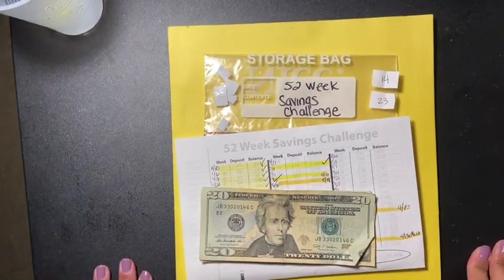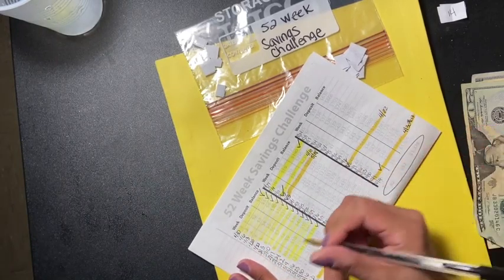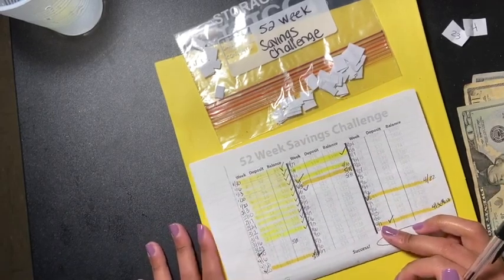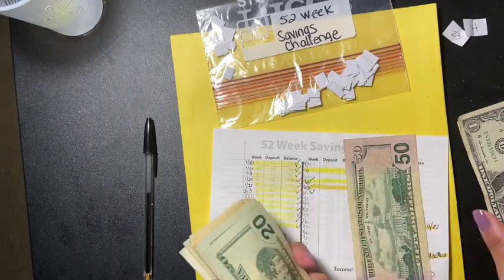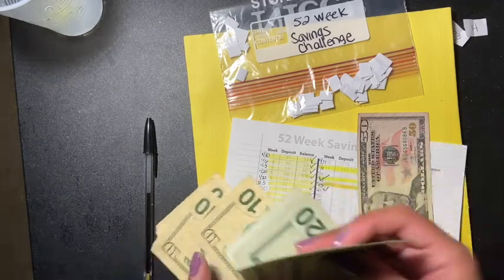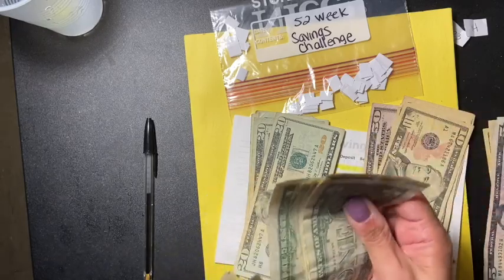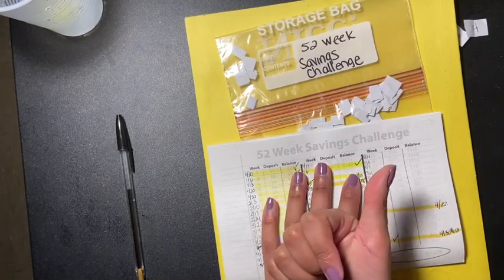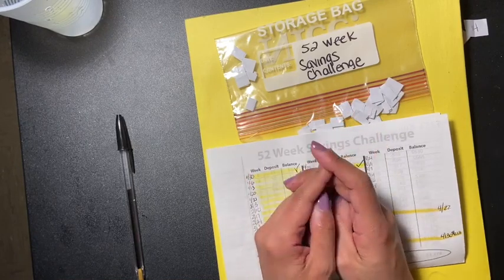52 Week Savings Challenge 2020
Hello friends!!

I want you guys to know It's Not Too Late To Start a savings challenge. I hope that I can inspire one person. Don't give up! Doing these challenges helped me save so much. I'm glad I started.

Sabrina